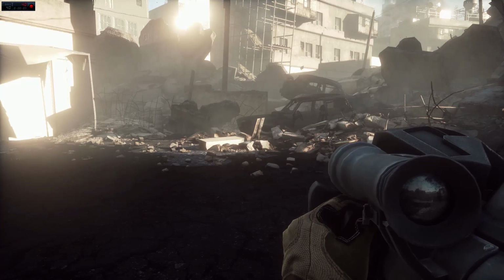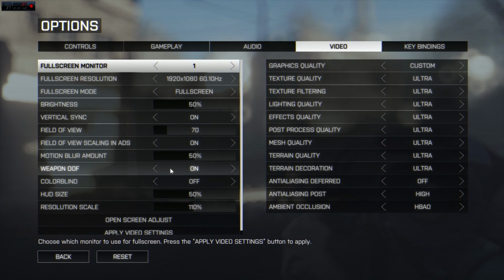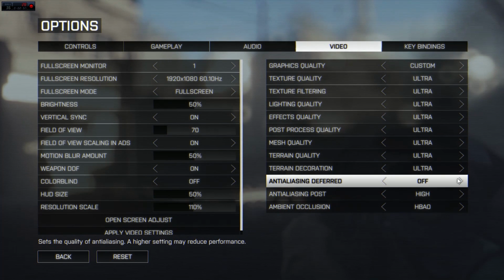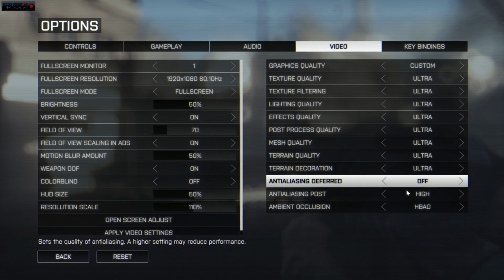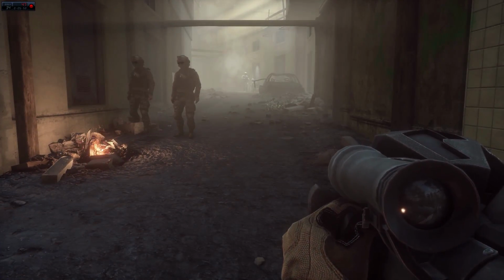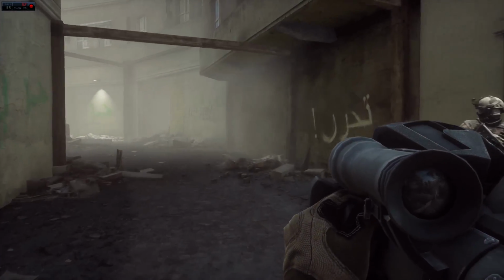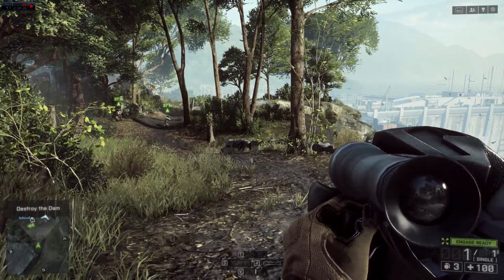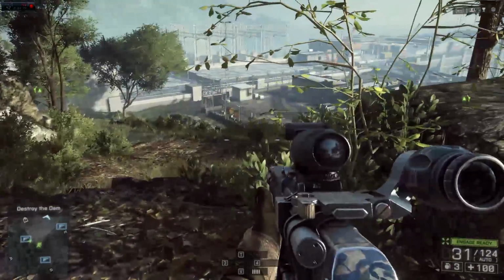Let's Demo Battlefield 4 - MSI GS60-052 Ghost Pro Gameplay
Hey everyone! This video series was designed to show off the capabilities of the new MSI GS60 Pro (Non-3K Ver.). It was hard for me to find reference videos for performance when deciding whether or not I wanted this computer. So now I have decided to help you guys out in case you had any questions or concerns. I Do NOT work for MSI or any game production company. This is purely to help the community out. Give me a Like or Dislike and drop a comment in the section below and I'll try to get back to you as soon as I can!

Battlefield 4 FPS on Shown Settings (Not Recording):
Low = 27
High = 62
Average = 52

Laptop Specifications:

MSI GS60 Ghost Pro GS60-052 (Customized by GenTech PC)

Display: 15.6" 1920X1080 FHD LED (matte-type, IPS)
CPU: 4th Gen Intel Haswell Core i7-4710HQ, 2.5~3.5GHz, 22nm, 6MB, 47W
Thermal: IC Diamond 24-Carat Thermal Compound (CPU & GPU)
GPU: nVidia GTX 870M 3GB GDDR5 DX11 w/Optimus
Memory: 16GB DDR3 1600MHz PC12800 Dual-Channel RAM
SSD: 128GB M.2 SSD X2 = 256GB Total (RAID-0, OS boot)
HDD: 1TB 7200rpm 2.5" SATA 3 32MB HDD (Data)
LAN: Killer Gaming E2200 Gigabit Ethernet Controller
WLAN: Intel Wireless-AC 7260 + Bluetooth 4.0